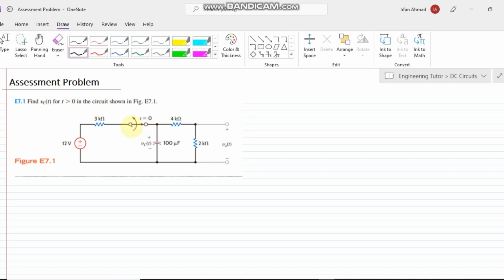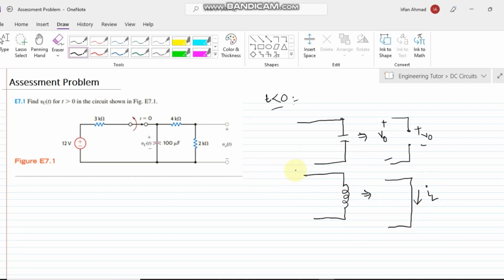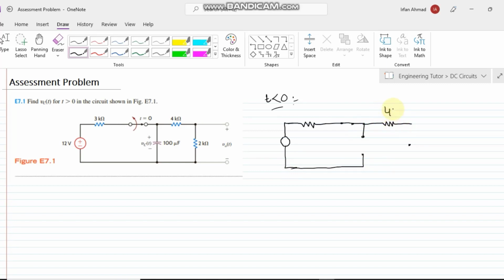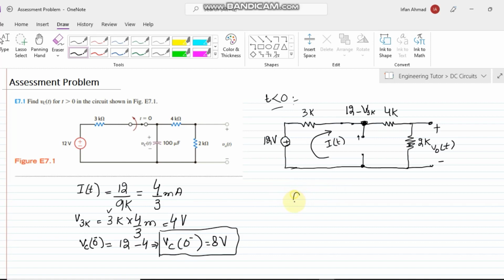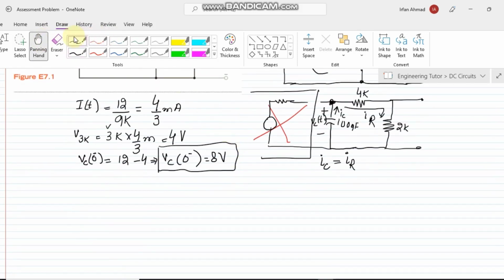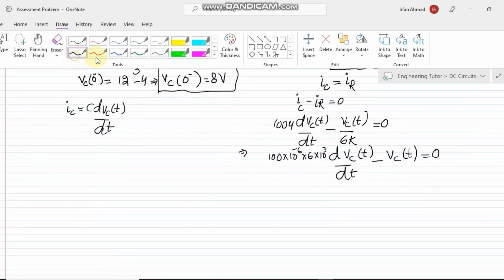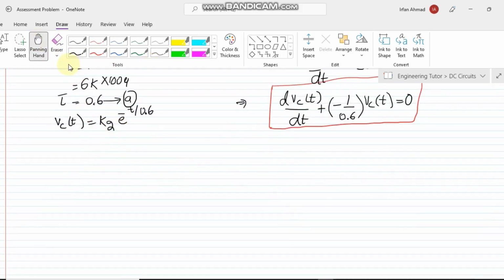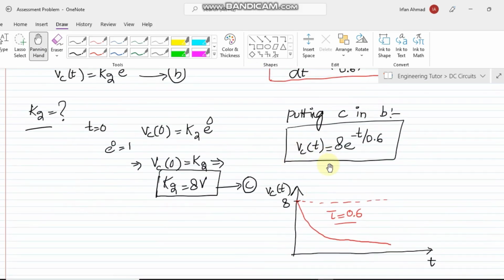RC Circuit Transient Response Analysis, Problem 7.1|Basic Engineering Circuit Analysis by Irwin 11th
In this video, the transient analysis for the first-order RC and RL circuits has been discussed.
So, in this video, we will see the two kinds of responses for this first order RC and RL circuits.
1) Response without source
2) Forced Response with DC Source.

1: Source Free Response

The source-free response is the response of the circuit without any other kind of external excitation. In this source-free response, it has been assumed that there is some energy stored in the reactive component (either or capacitor) and this energy is released during this transient period across the resistive element. So, in this analysis, we will find the equations for the inductor current and capacitor voltage during this transient.

2: Forced DC Excitation:

In this analysis, it has been assumed that there is no initial energy across the reactive element (either inductor or capacitor) and suddenly some DC voltage is applied to this circuit. So, in this analysis, we will find how the circuit behaves during this transient and we will find the equation for inductor current and capacitor voltage.

Shortcut Methode for finding the transient equations:

This shortcut method is useful for finding the output for the source-free response as well as for forced  DC excitation.

Output= [Final Value]+[Intial Value -Final Value]*e^(-t/T)
Where T is the time constant of the Circuit.

Happy Learning :-)